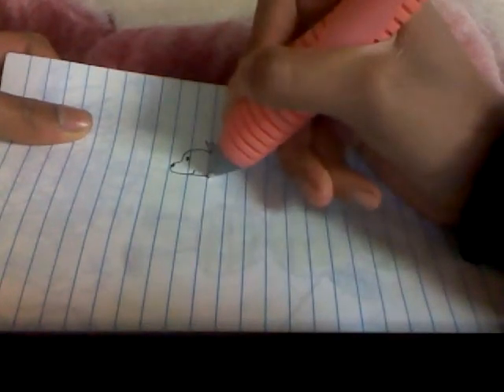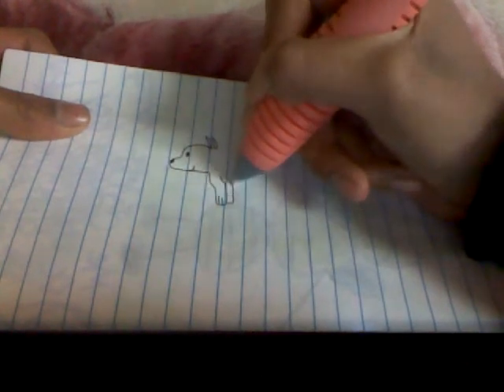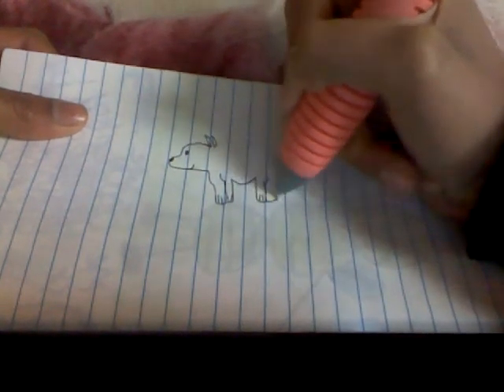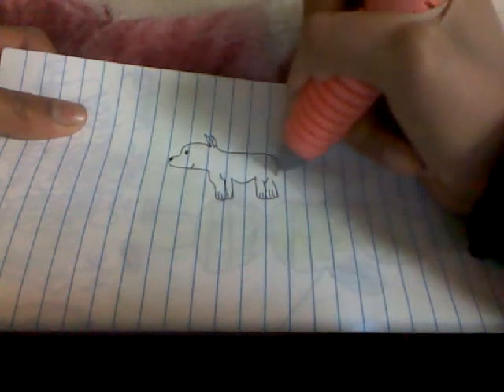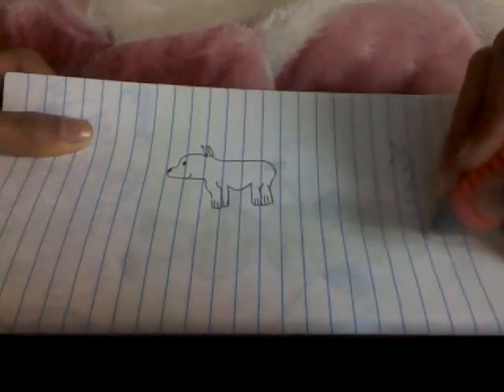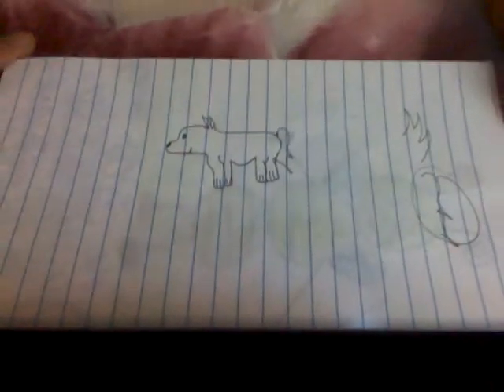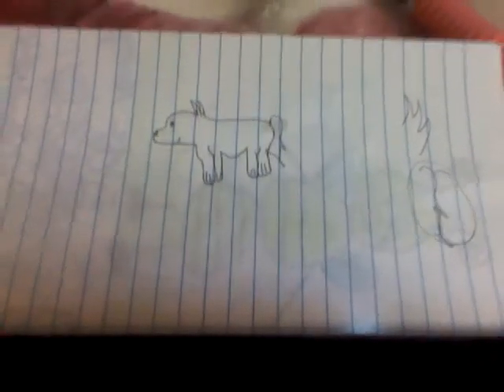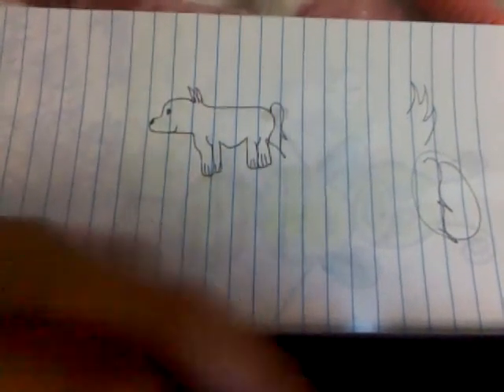How to draw a simple cartoon puppy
If you like this, tell me what i should draw next!